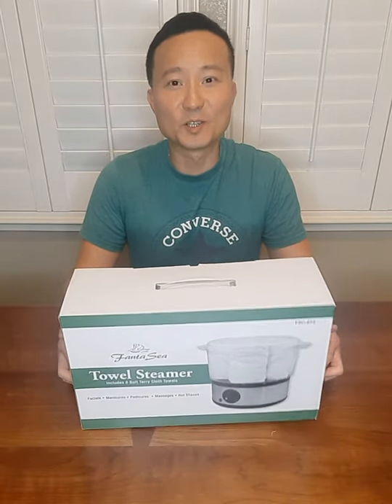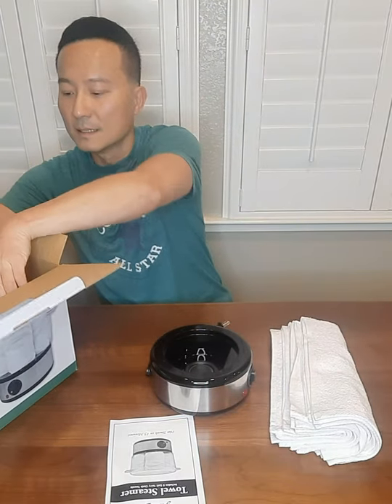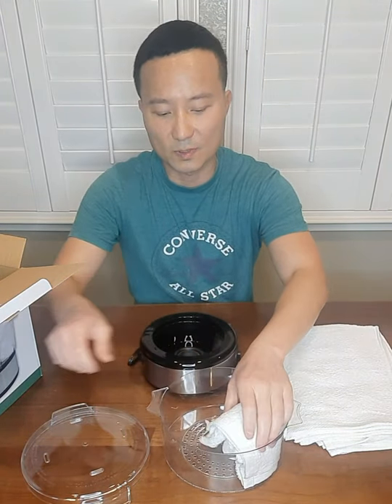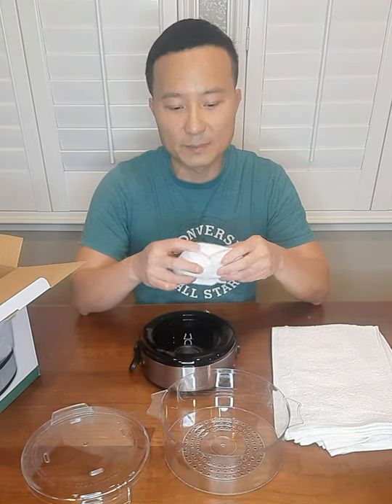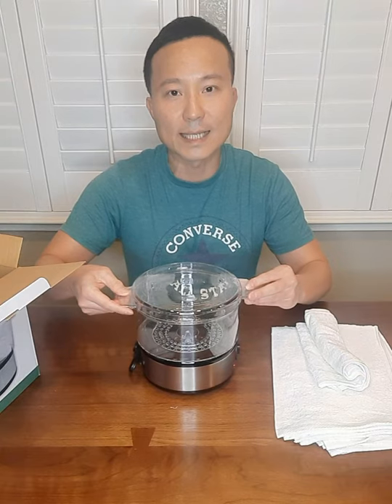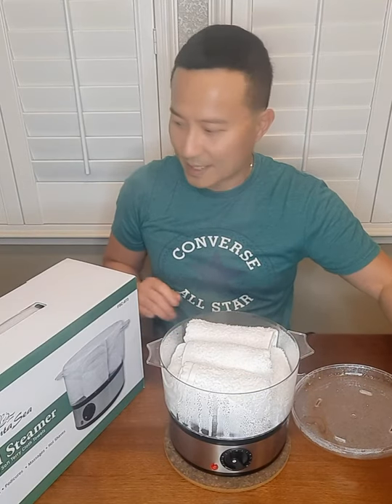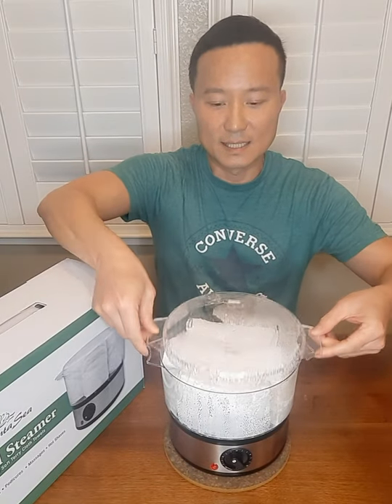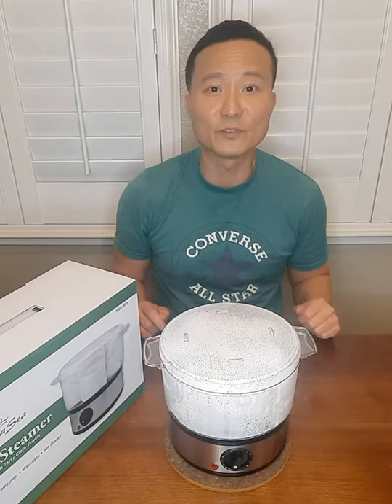Fanta Sea Barber Towels Steamer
ideal for salons, spas and Barbers. Hot towels ready in 15 minutes. Hold up to 6 towels (8"X24"). Portable and lightweight. 60-minute timer and automatic shutoff.